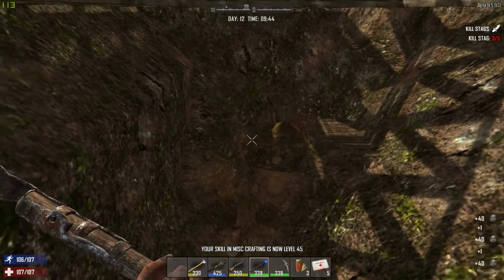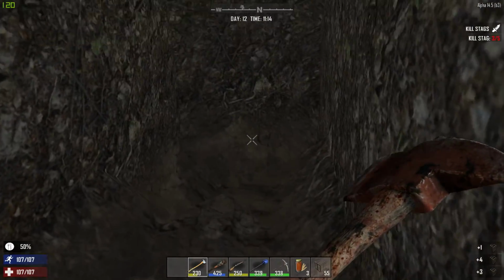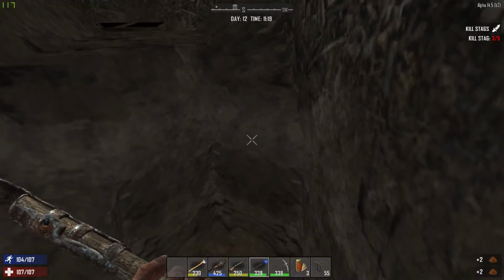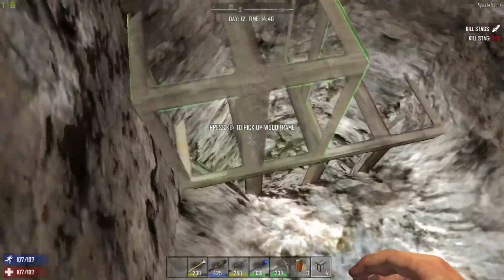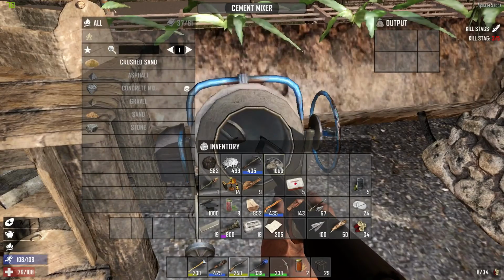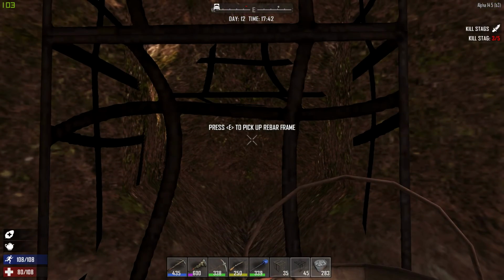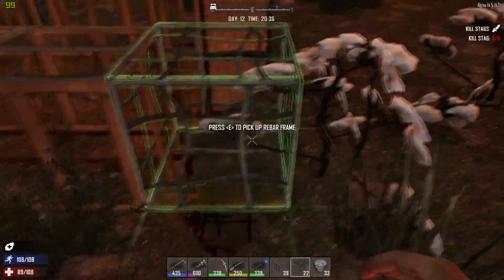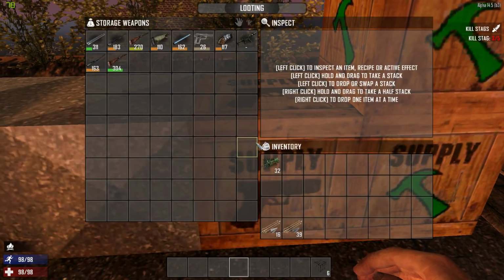7 Days to Die - S01E06 Beginn of the new build - Zombie trap -A14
7 Days to Die: Finally get to start building the latest design, a zombie death trap with loot possibilities.  oh... and it's dog day. ;)

As of Alpha 14 the zombie fall damage has changed and immediate death is no longer the case, however leg breakage still takes place and this trap will (eventually) take full advantage of that.